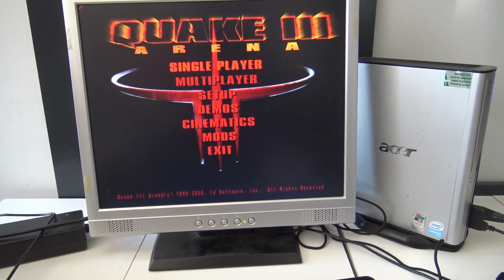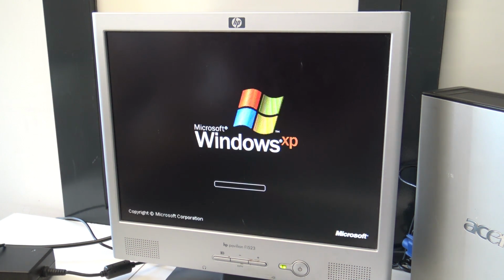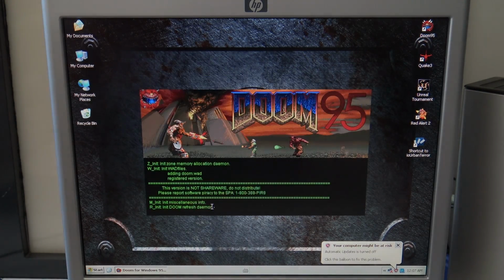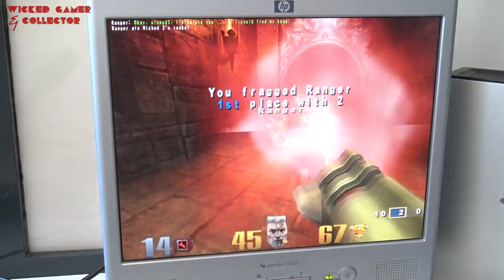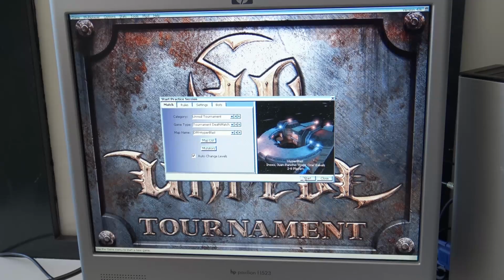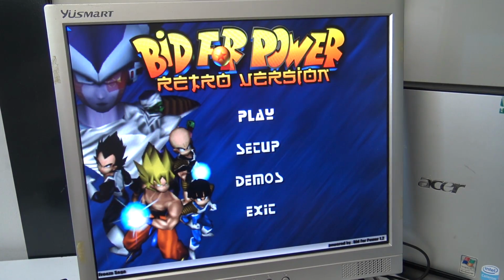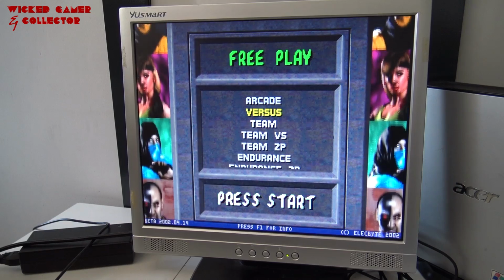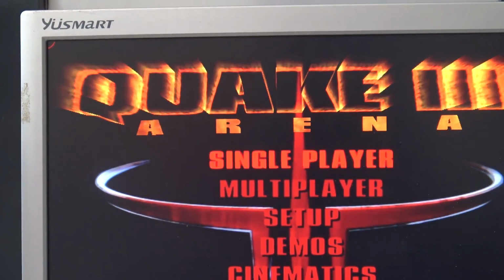Windows XP Gaming in 2020 ..... with the Acer Power 2000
Let's go Retro with Windows XP Pro ... let's chit and play some old games like Unreal Tournament, Red Alert 2, Quake 3, MUGEN, Bid for Power and more. mods. 😎

PC Gaming from Ali-Express:

Retro Dual Core CPU's
Retro Quad Core CPU's

i5 CPU's
i7 CPU's
CPU Cooler

VGA / AGP Graphic Cards
VGA / PCI-E Graphic Cards

Mainboard Intel
Mainboard AMD

RGB Fans
Normale Fans
Gaming Keyboards
Gaming Mouse

Naughty Skipping: 😈
Booting up - 2:10
Classic Doom - 3:25
Quake 3 - 4:42
UT 1999 - 6:17
C&C Red Alert 2 - 9:02
Bid For Power MOD - 9:42
Urban Terror MOD - 10:14
MUGEN MK1 - 10:41
MUGEN Brawlstars - 11:17
Conclusion - 12:14